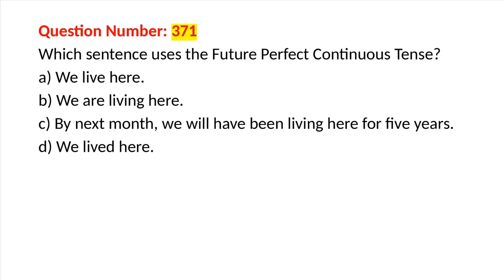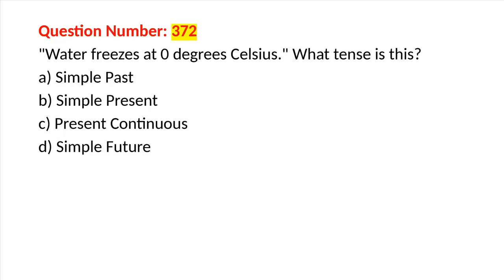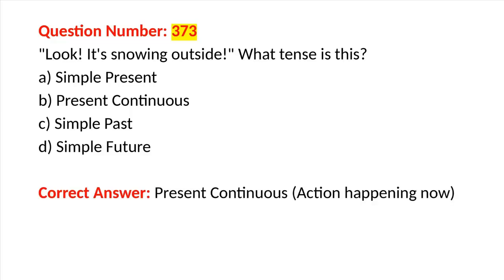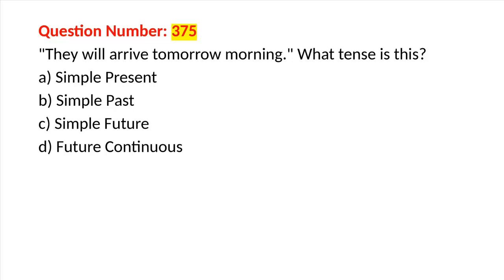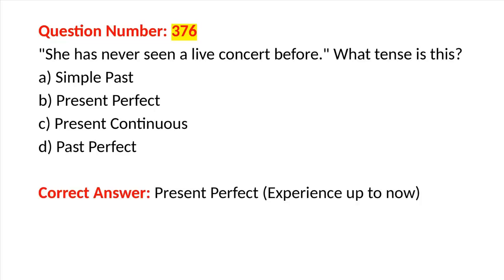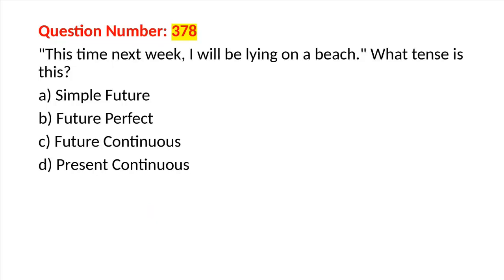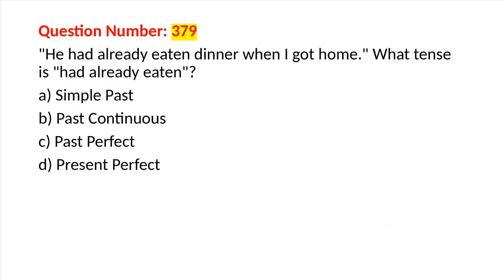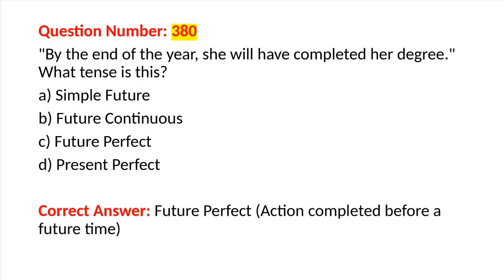38 || Finally Understand English Tenses | The SIMPLE Questioning Hack